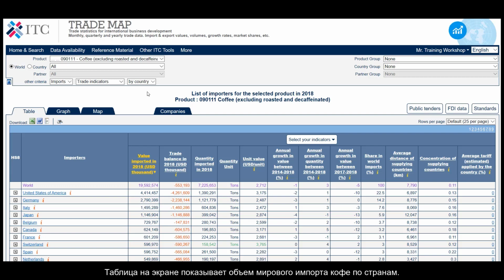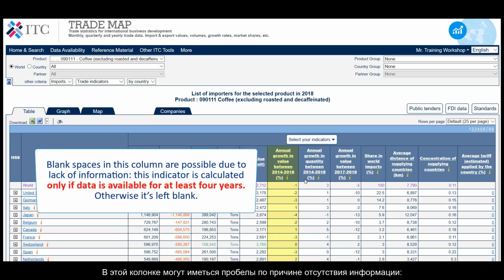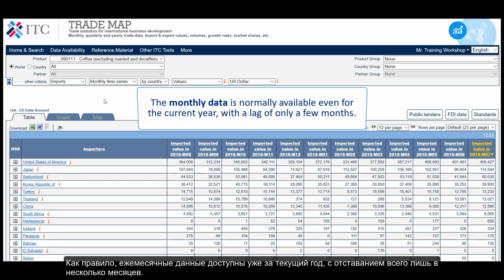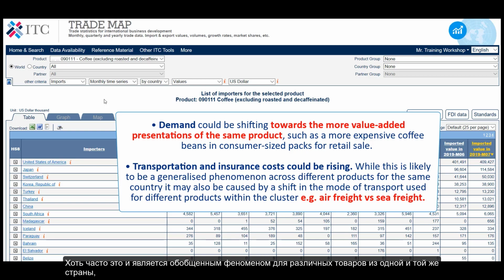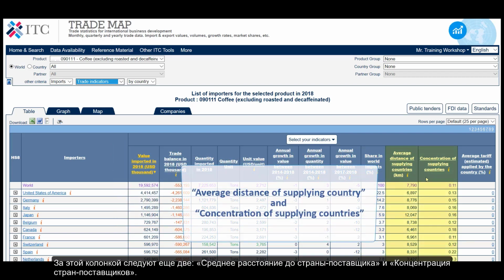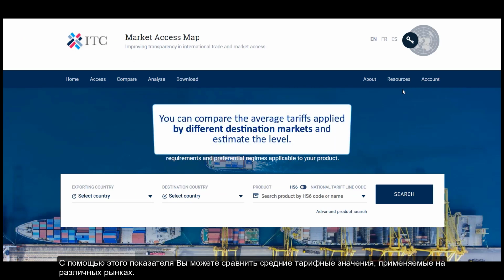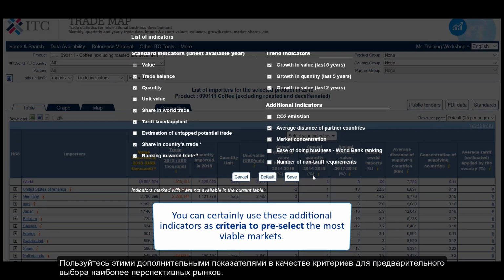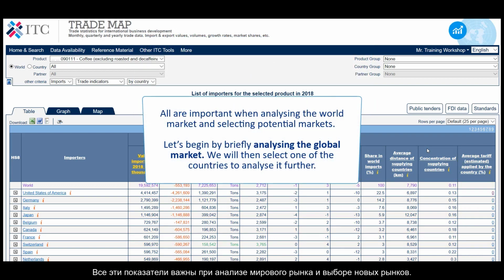2020 Карта торговли 3: Таблицы: Cтруктура и содержание (Часть II)